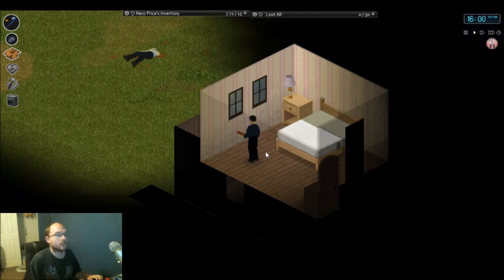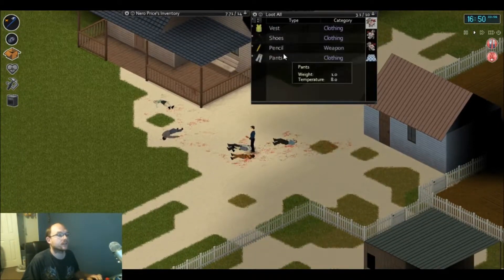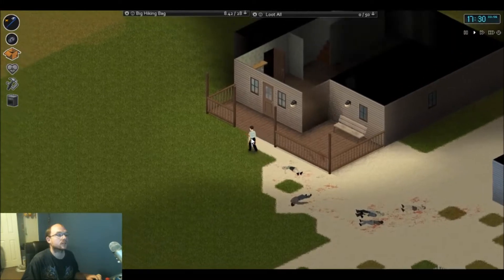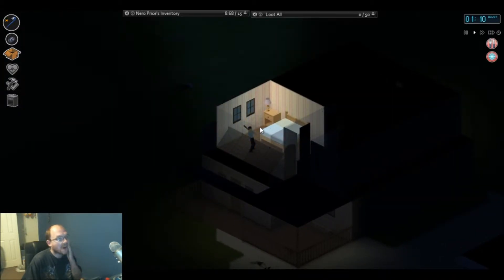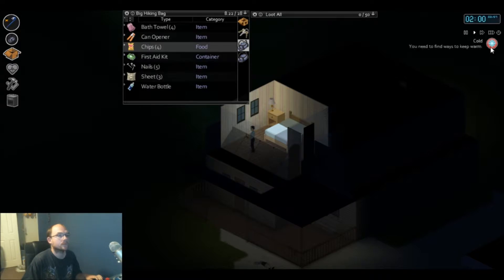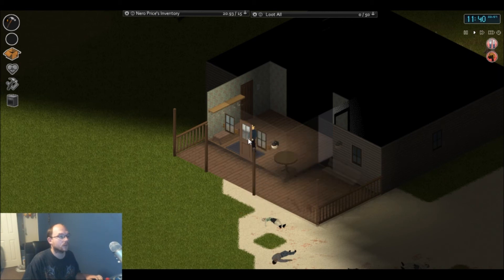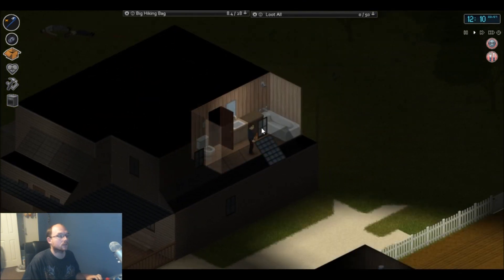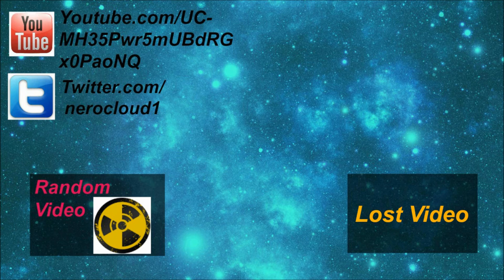Nero Plays | Project Zomboid | New Work | Ep13 Farm House Start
May are Father Fenrir an Mother Cerberus be with you